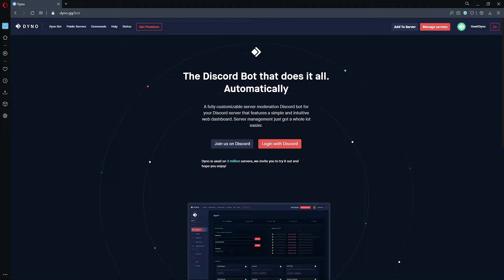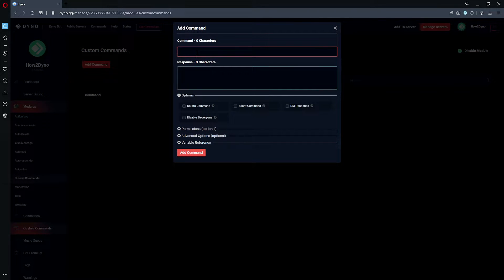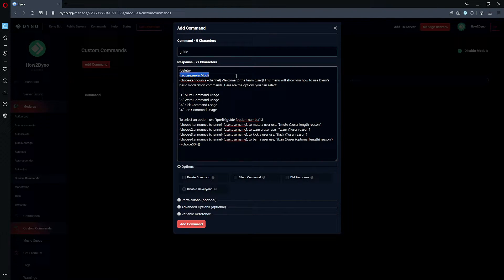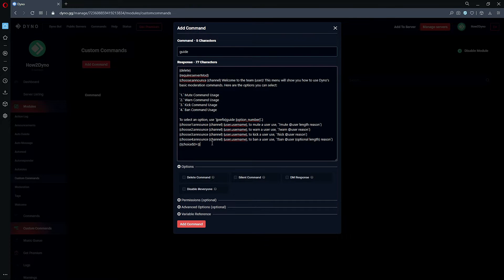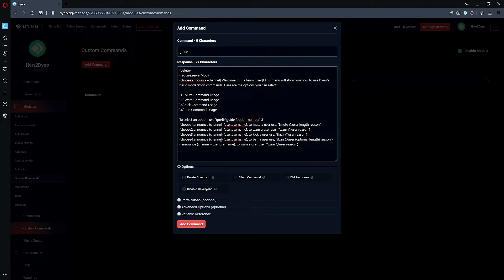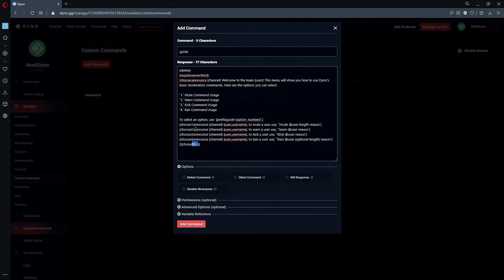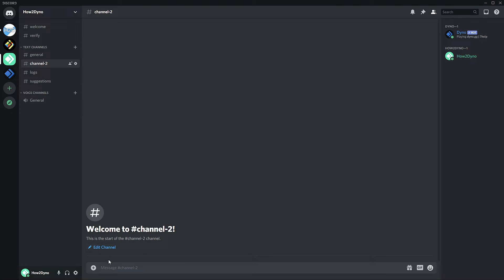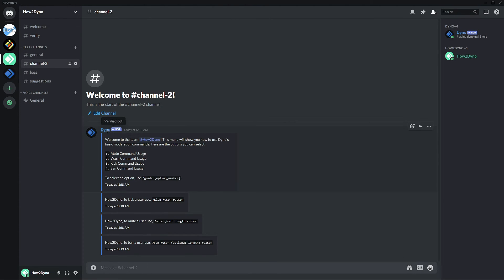Dyno Bot Tutorials - Complex Menu Custom Command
Welcome to another How2Dyno Tutorial! Today in this "How to" guide, I will show you how to create a menu custom command! Huge thanks to Dyno support member soda for providing the original custom command!

==CUSTOM COMMANDS==

{delete}
{require:serverMod}
{choose:announce {channel} Welcome to the team {user}! This menu will show you how to use Dyno's basic moderation commands. Here are the options you can select:

`1.` Mute Command Usage
`2.` Warn Command Usage
`3.` Kick Command Usage
`4.` Ban Command Usage

To select an option, use `{prefix}guide [option_number]`.}
{choose1:announce {channel} {user.username}, to mute a user use, `?mute @user length reason`}
{choose2:announce {channel} {user.username}, to warn a user use, `?warn @user reason`}
{choose3:announce {channel} {user.username}, to kick a user use, `?kick @user reason`}
{choose4:announce {channel} {user.username}, to ban a user use, `?ban @user (optional length) reason`}
{!{choice$0+}}

==CUSTOM COMMAND END==

Chapters:
0:00 - 00:58 - Intro
00:58 - 01:16 - Dashboard Navigation
01:16 - 02:04 - Add Command
02:04 - 07:05 - Command Explanation
07:05 - 09:34 - Discord Demonstration + More Explaining
09:34 - 09:51 - Outro